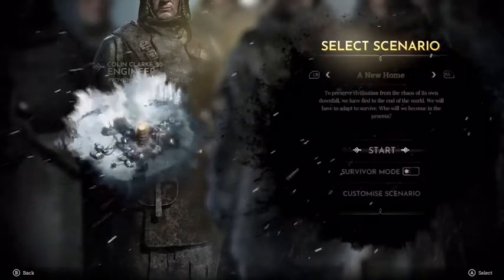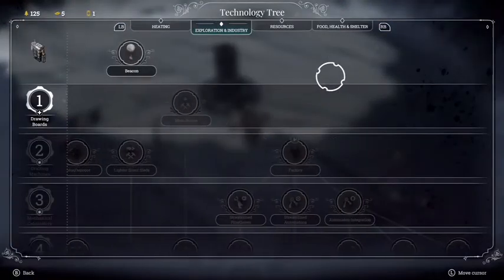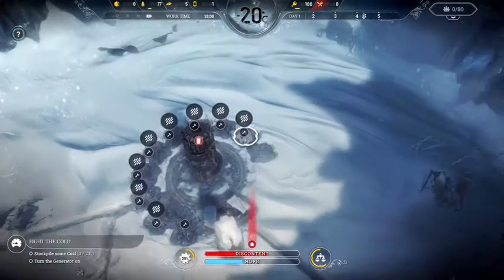Frostpunk A new home tips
In this video I will be outlining a few of the scenarios challenges that are presented to you and a few early days tricks to make the most out of your heat zones.